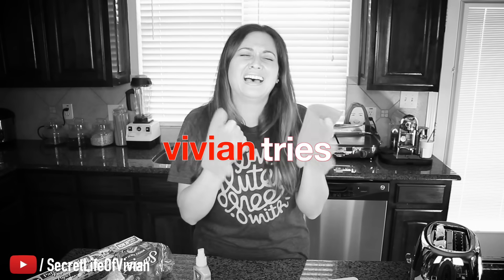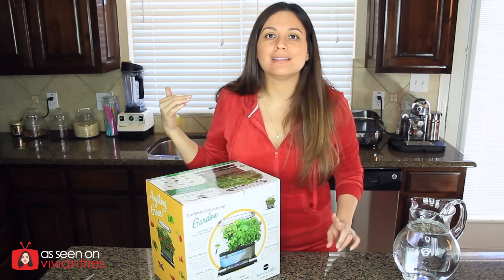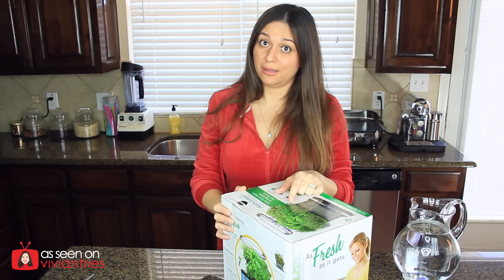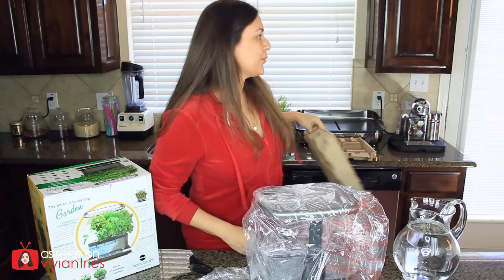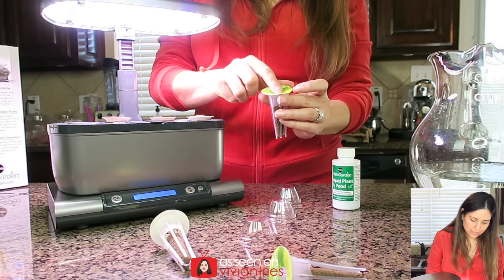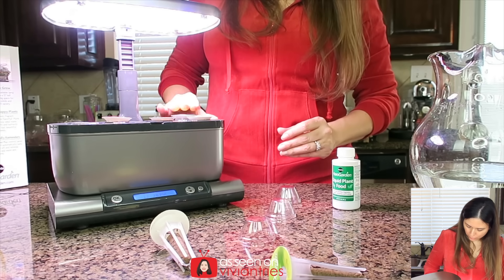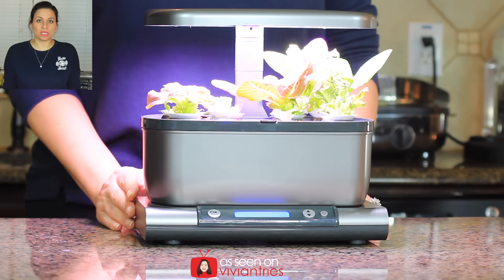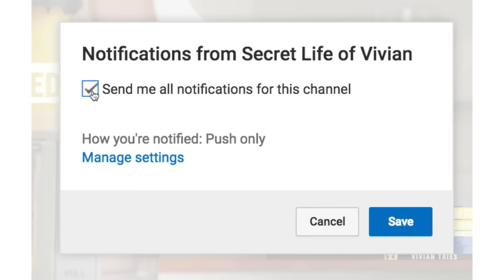AeroGarden Review | Testing Cool Kitchen Gadgets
Here's my review of the Miracle-Gro AeroGarden. About the AeroGarden: Imagine fresh herbs and vegetables grown in your home, year-round. With the Miracle-Gro AeroGarden Harvest Elite, you can grow fresh herbs, vegetables, salad greens, flowers and more! This smart countertop garden uses water and patented nutrients to naturally grow plants… no herbicides, no pesticides, non-GMO. It’s natural goodness right at your fingertips. And with a beautiful, stainless steel finish, it will look great on your countertop. AeroGardens are the world’s leading indoor gardening systems. You can grow up to 6 plants in this garden and they’ll love the 20 watts of high performance, energy-efficient LED lighting. The LED lights are tuned to the specific spectrum that allows plants to maximize photosynthesis, resulting in rapid, natural growth and abundant harvests.

The LED lights concentrate daylight white LEDs for fast growth, blue LEDs for bigger yields, and red LEDs for more flowers and fruit. With ideal lighting and optimally balanced levels of water and nutrients, plants grow up to 5 times faster than when grown in soil.

The Harvest Elite’s easy-to-use LCD control panel utilizes simple prompts to guide you from setup to harvest. It also creates optimal conditions for your plants by automatically turning the lights on and off and reminding you when to add water and nutrients. The AeroGarden Harvest Elite sets up in minutes without tools. Just insert the Seed Pods in your garden, add water and nutrients, and then watch it grow! Everything you need to start growing is included.

What the AeroGarden Claims:
- Garden year-round.
- Grow fresh herbs, vegetables, salad greens, flowers and more in this smart countertop garden. And with a beautiful stainless steel finish, it will look great on your countertop.
- Up to 6 plants can be grown at a time. Plants grow in water…not soil. Advanced hydroponics made simple.
- High-performance, full spectrum 20-watt LED lighting system is tuned to the specific spectrum that allows plants to maximize photosynthesis, resulting in rapid, natural growth and abundant harvests.
- Easy-to-use control panel tells you when to add water, reminds you when to add patented nutrients (Included), automatically turns lights on and off.
- Includes 6-Pod Gourmet Herb Seed Kit that contains: Genovese Basil, Curly Parsley, Dill, Thyme, Thai Basil and Mint & 3 oz. patented nutrients (enough for a full season of growth).

AeroGarden Harvest Elite with Gourmet Herb Seed Pod Kit, Stainless Steel